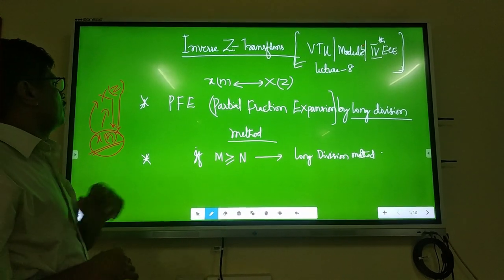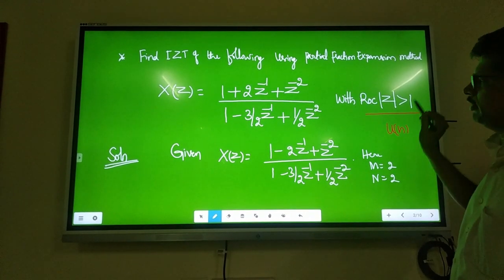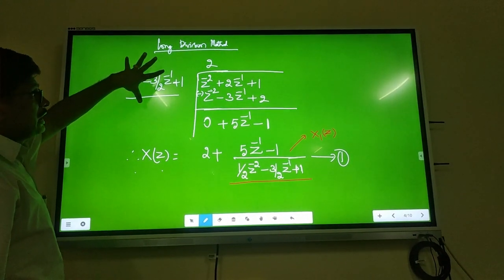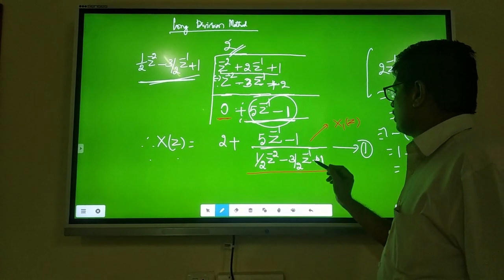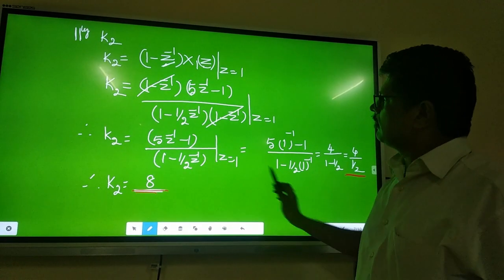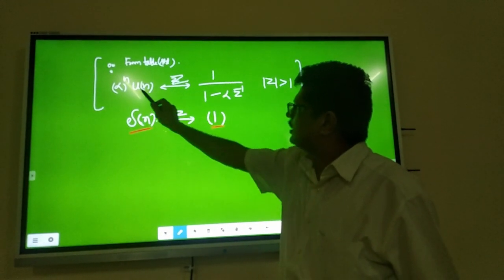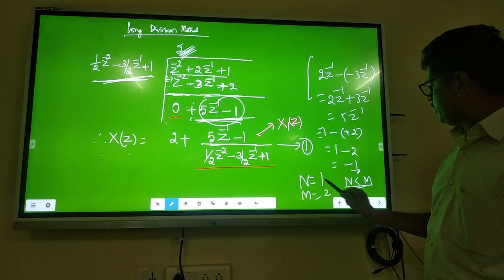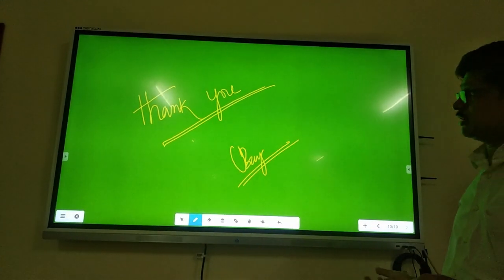ECE Online Classes by Cambridge Institute of Technology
VTU/IV Sem/ECE /18EC45
By:Dr Basavaraju.C,Professor ECE Dept